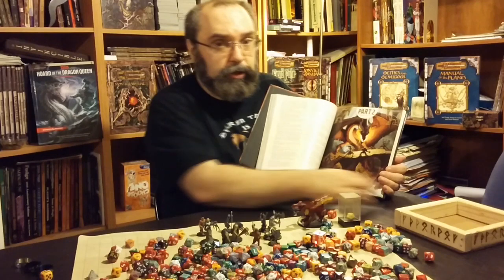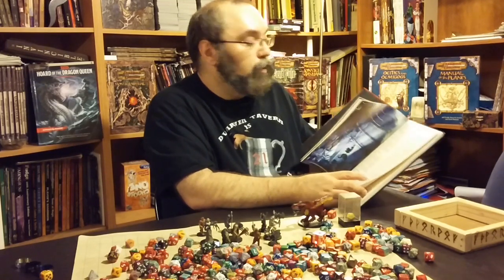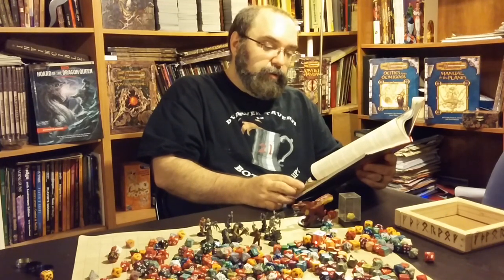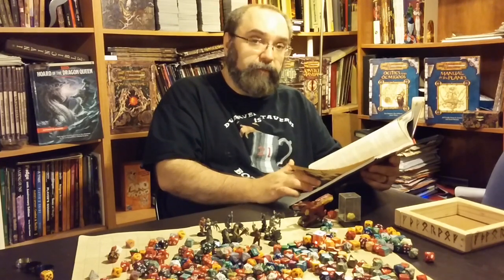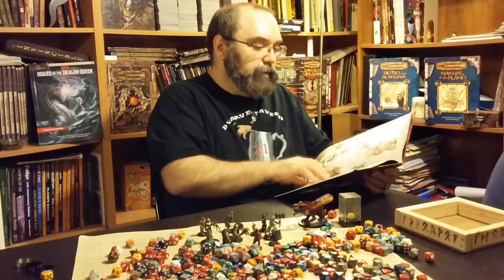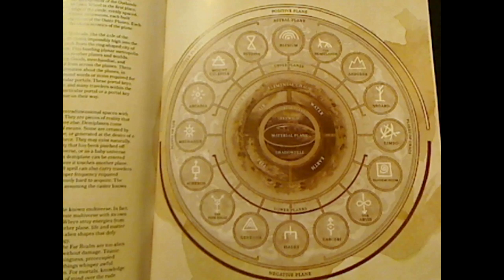Dungeons and Dragons 5th Edition Review - Part 6 - Dwarven Tavern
Review of Dungeons and Dragons 5th edition part 6, wrapping it up.